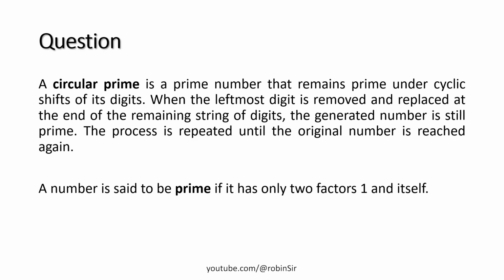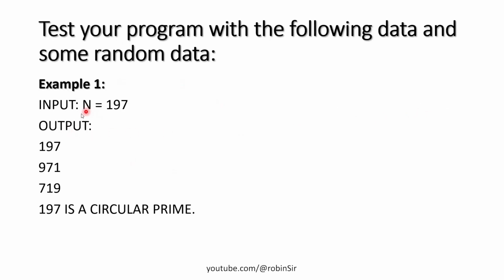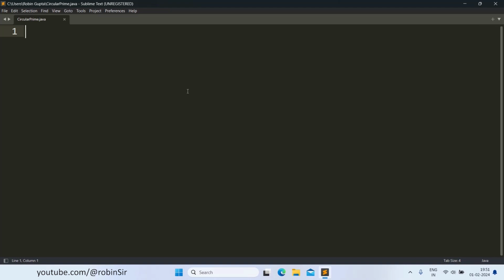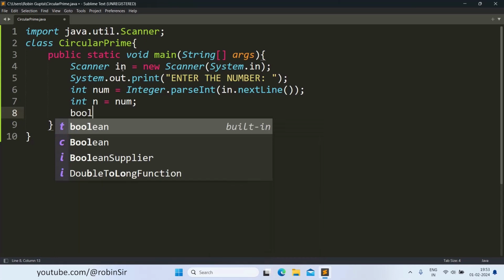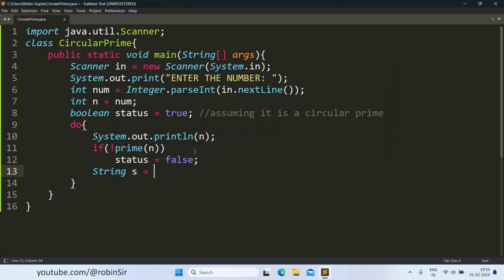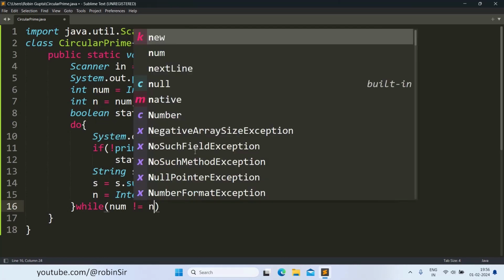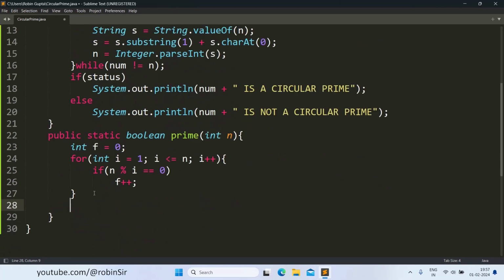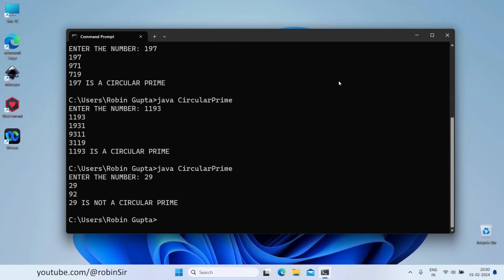Circular Prime Program in Java | ISC Computer Science 2016 Practical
A circular prime is a prime number that remains prime under cyclic shifts of its digits. When the leftmost digit is removed and replaced at the end of the remaining string of digits, the generated number is still prime. The process is repeated until the original number is reached again. A number is said to be prime if it has only two factors 1 and itself.
Examples: 131, 197, 1193, etc.